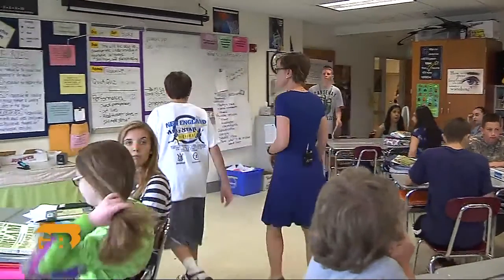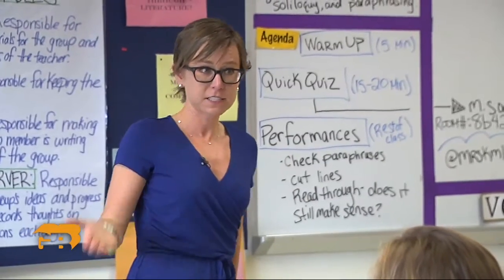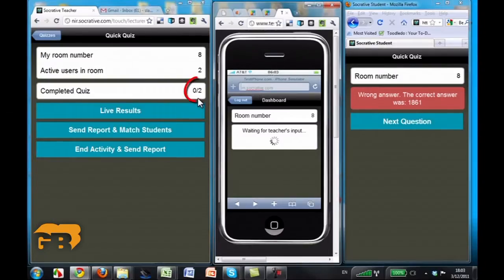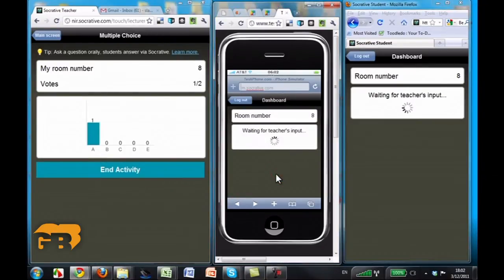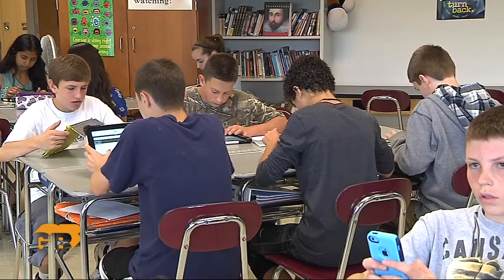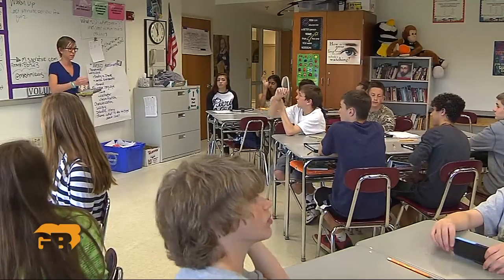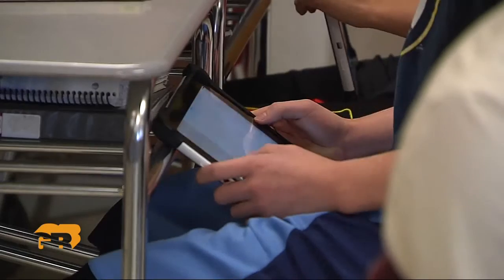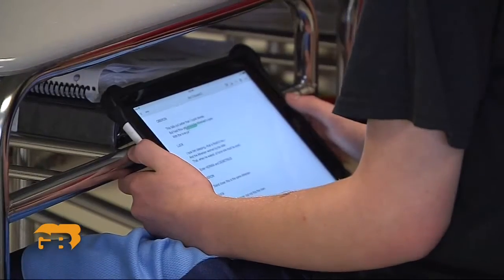Greater Boston Video: How Digital-Learning Devices Are Transforming The Classroom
Cellphones are usually off limits in the classroom, but a Cambridge start-up is harnessing the power of smartphones and tablets as learning tools. WGBH News Innovation Reporter Cristina Quinn visited a local middle school where teachers are already seeing what a difference a device can make.